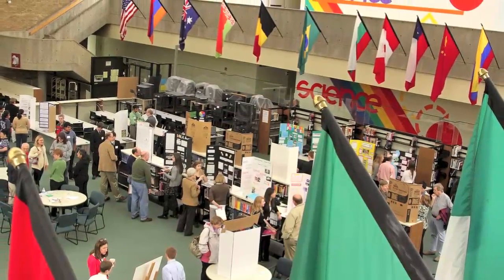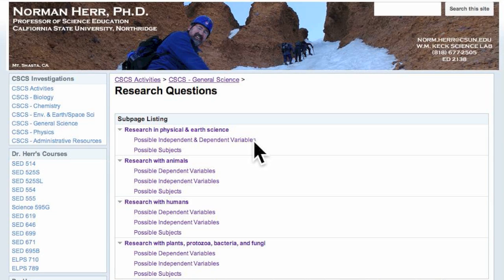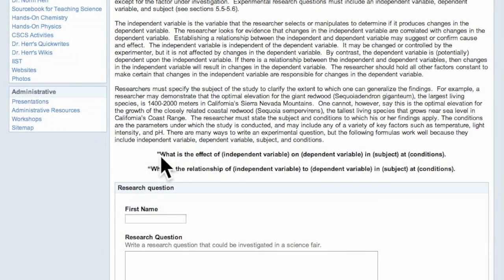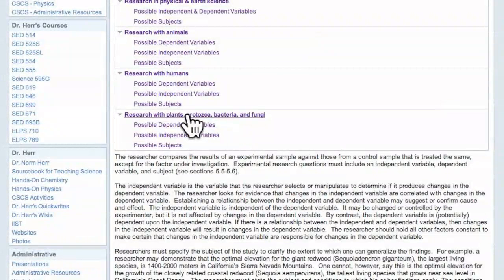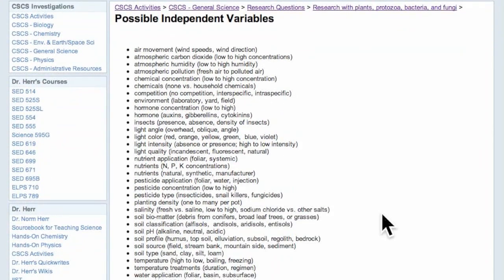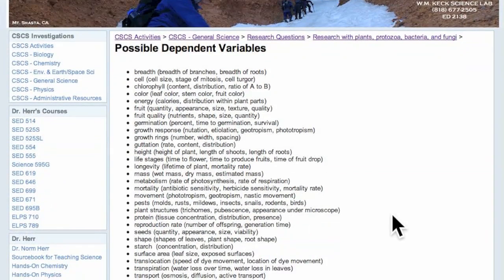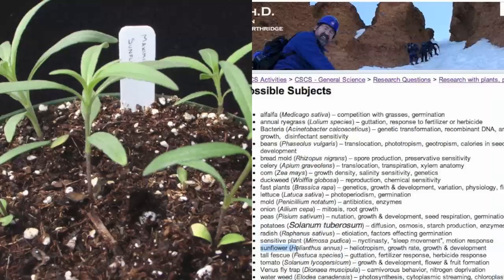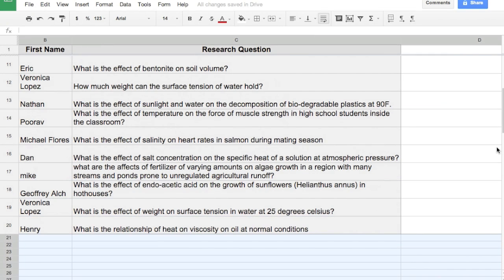CSCS NGSS 1 Asking & Defining Problems